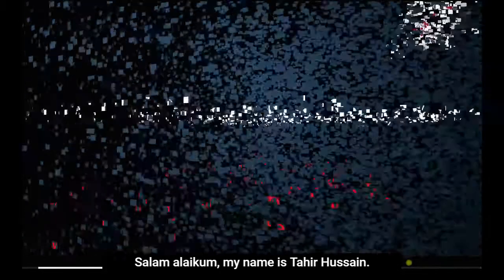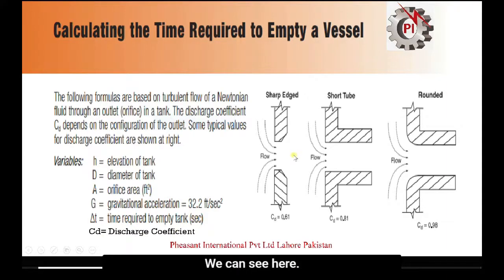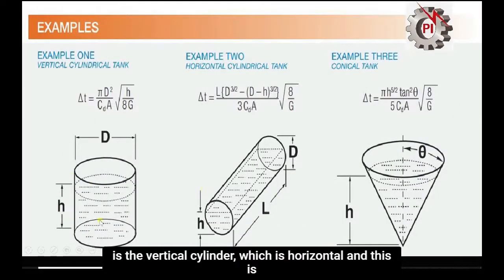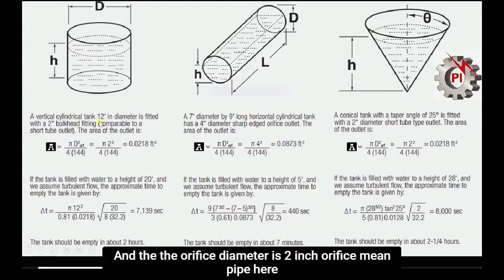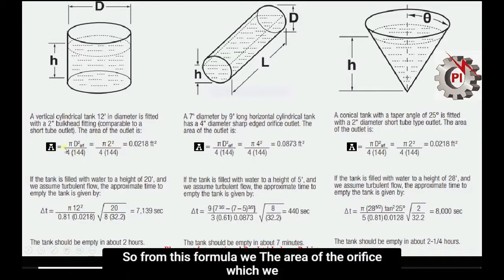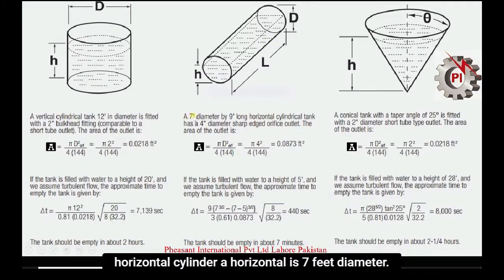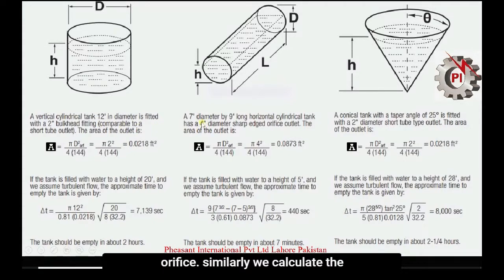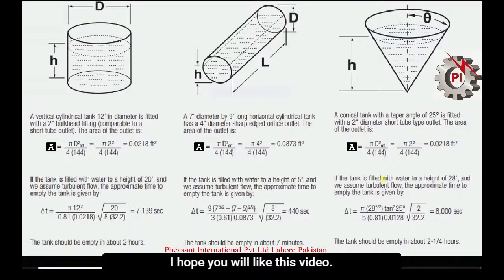Calculating time required to empty a vessel in English | Tahir Hussain Mep Industry